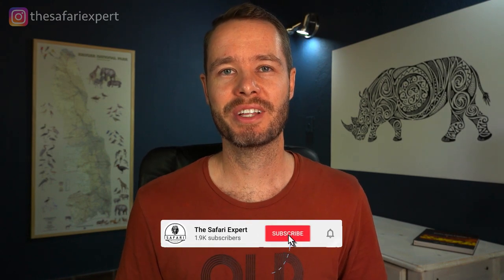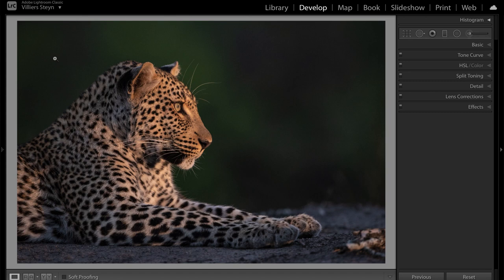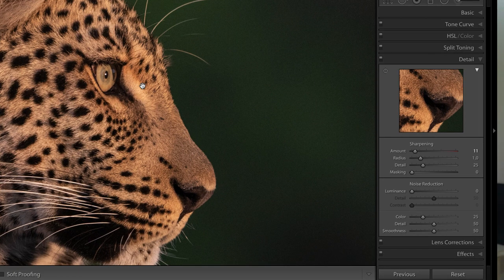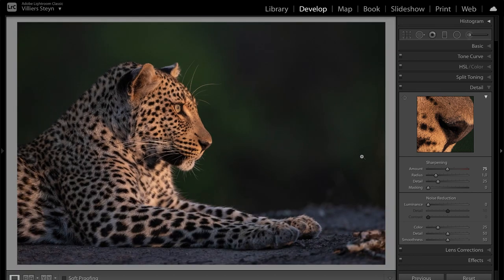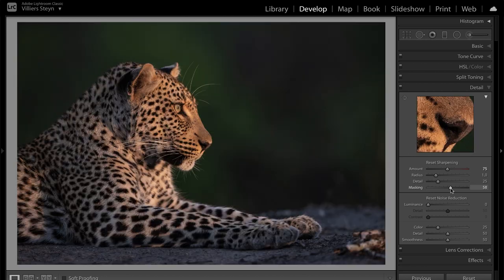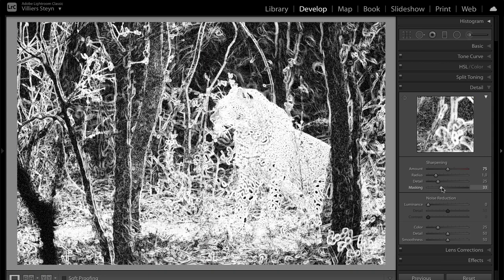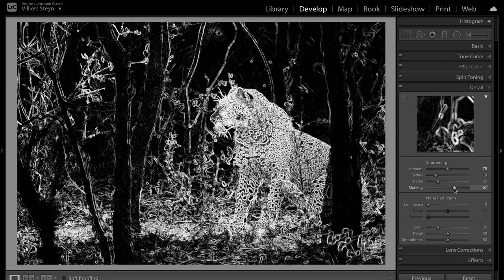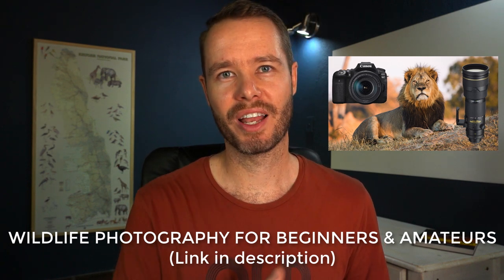How to sharpen your photos in Adobe Lightroom Classic | Lightroom Tutorial no.2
Have you ever wondered how to sharpen your photos in Adobe Lightroom Classic? Well, in this short tutorial I'll take you step-by-step through the easy process of sharpening your wildlife photos in Lightroom.

It's as simple as:
1) Opening your photo in Lightroom's Develop Module;
2) Opening the Detail pannel;
3) Increasing the Sharpening Amount to 75;
4) Leaving the Radius value on 1,0 and the Detail value on 25;
5) Holding down the Alt-key (for PC users) or Option-key (for Mac users) and then increasing the Masking value until the subject is white and the background is black.

It's as simple as that! Hopefully you will now be able to confidently sharpen your wildlife photos in Lightroom...

Keep an eye on my Lightroom Tutorials Playlist for more helpful videos on how to use Lightroom effectively and creatively when editing your wildlife photographs.